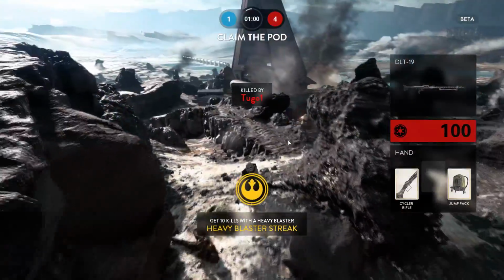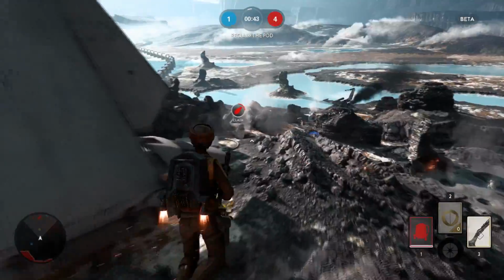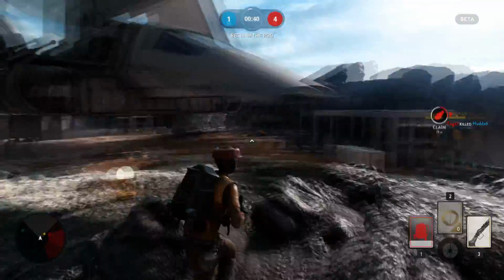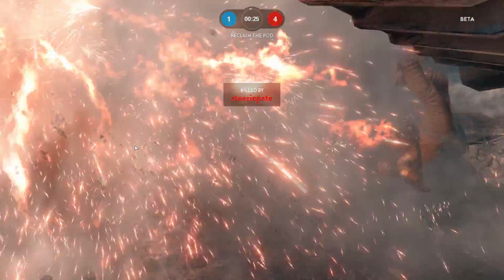Star wars Battlefront - Beta Overview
Thanks for watching my video if you like what you have seen please drop a like and a comment plus hit that sub button as that will help me out a lot and if you could share more videos that would be great cheers.